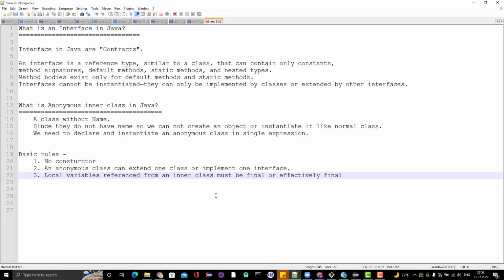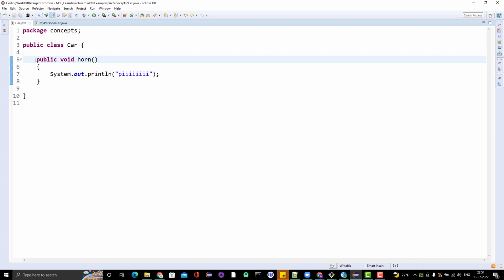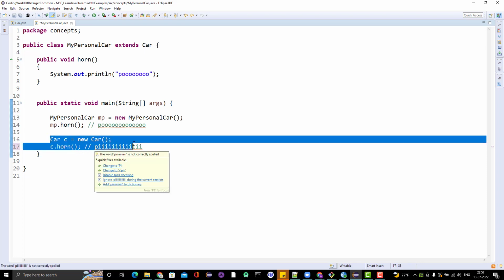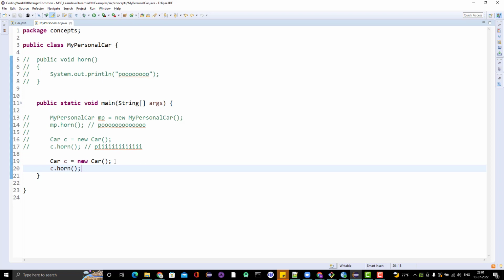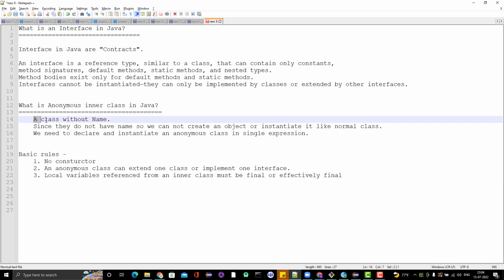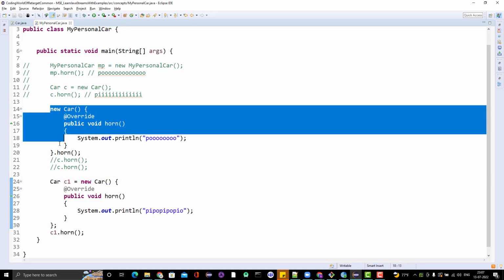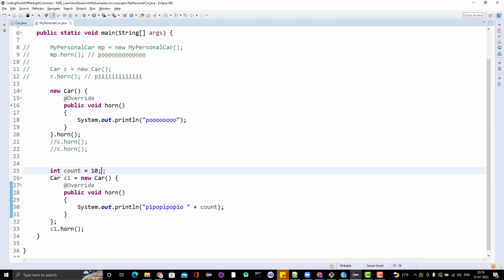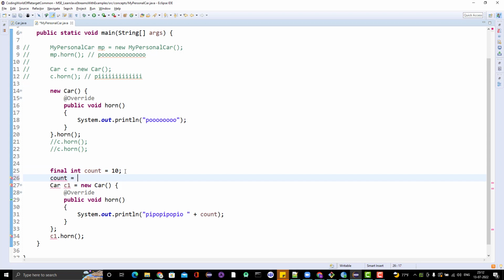#5. What Is Anonymous Class In Java?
A class without any name is called an Anonymous class. This concept is really important to understand the usage of Lambda expressions in Stream API methods.